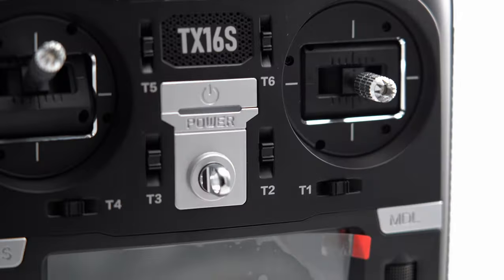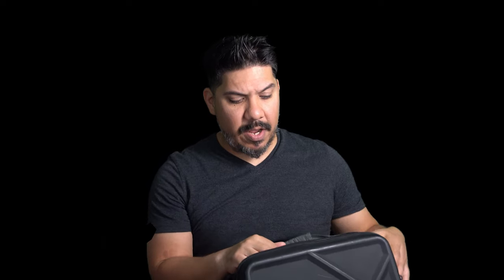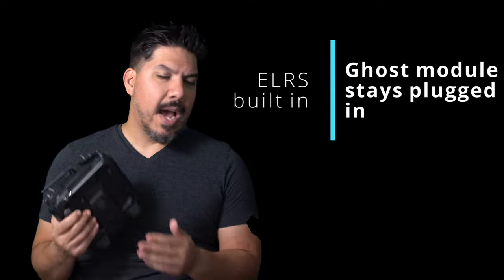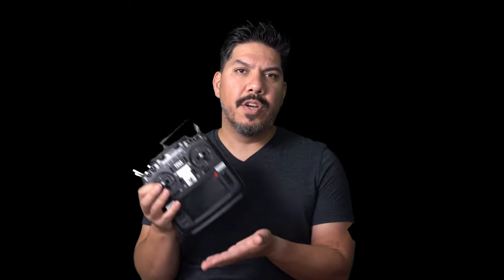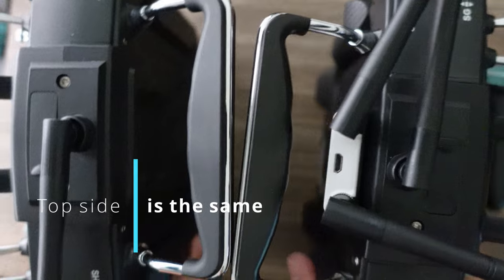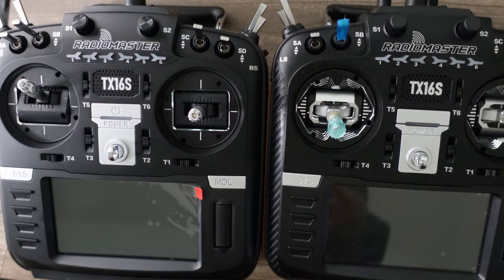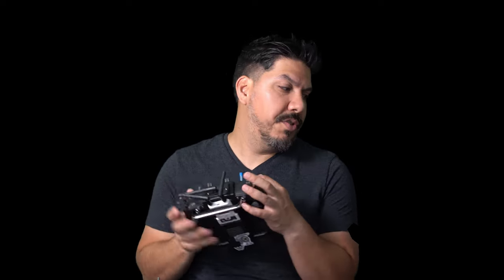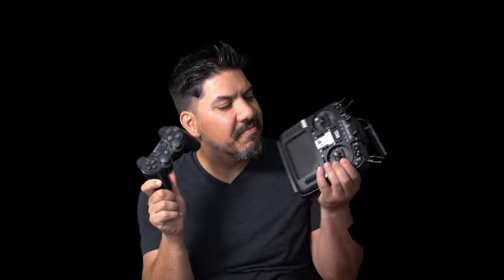Radiomaster TX16S V2 - FPV Radio controller mark II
My Perfect Racing and Freestyle build parts list